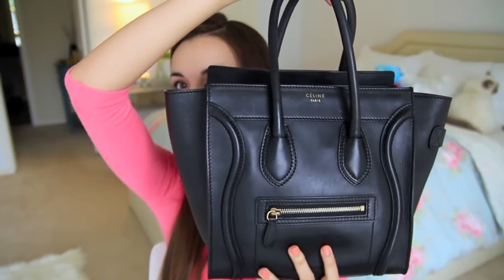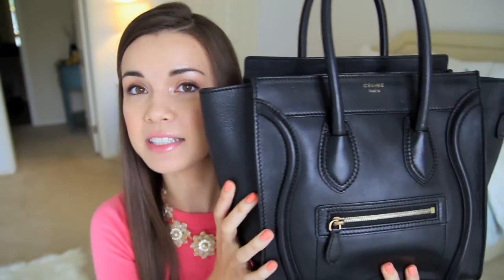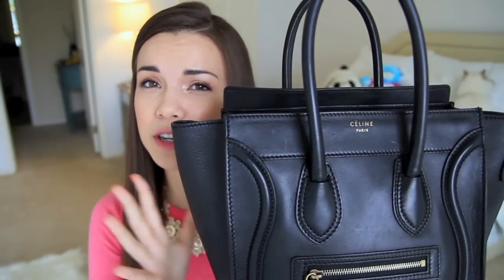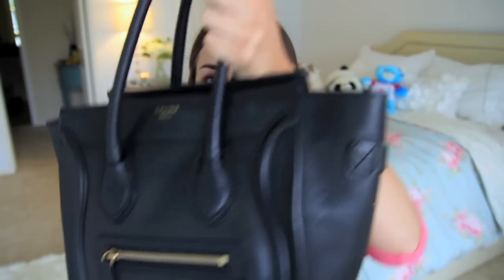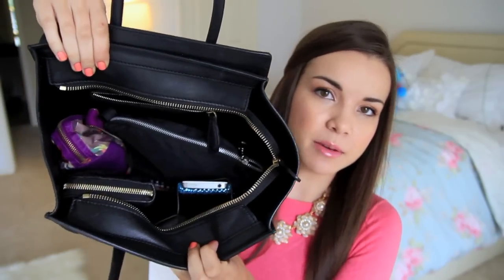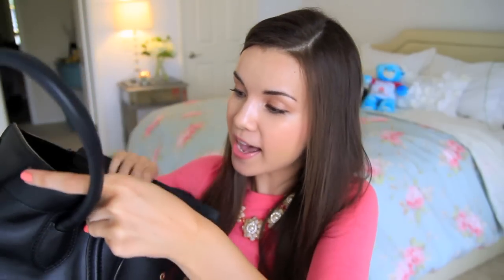What's In My Purse? ♥ Makeup MAYhem Day 2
WHAT I'M WEARING IN THIS VIDEO:

Makeup
-Lioele Water Drop BB Cream
-Dior Rosy Glow Awakening Blush
-Chanel Emerveille eyeshadow
-MAC Mineralize eyeshadow in Summer Haze
-Bobbi Brown eyeliner in Bronze
-Covergirl Lash Blast 24 HR Mascara in Very Black
-Revlon Lip Butter in Creamsicle
-Dior Addict Ultra Gloss Pearl in #576

Necklace
-Kate Spade

Top
-J.Crew

Nails:
-Essie Haute As Hello